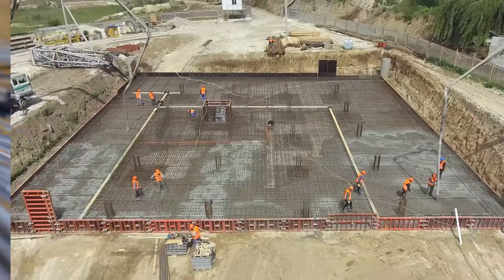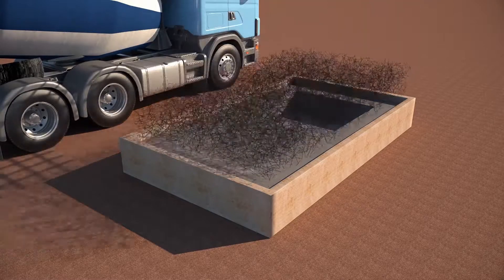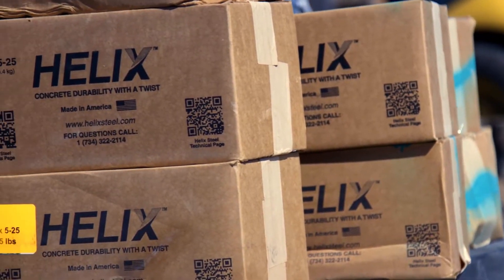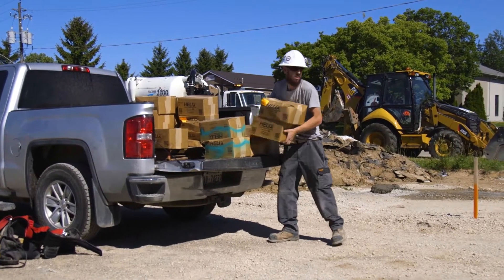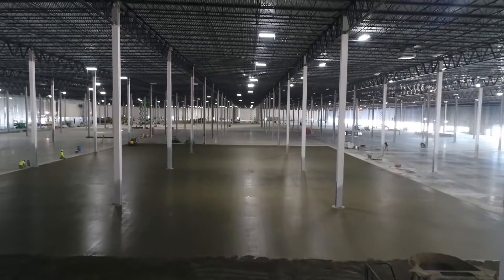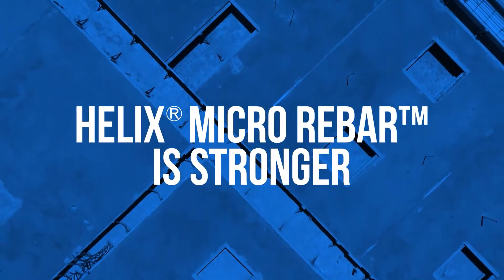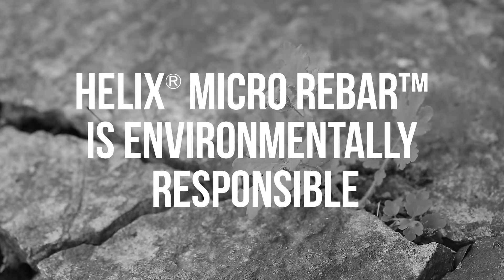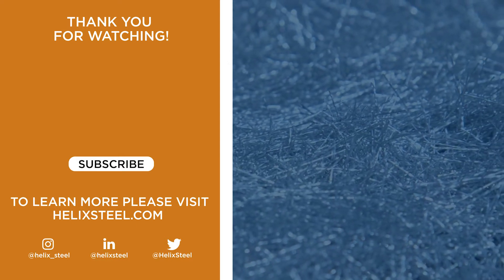Why Helix Micro Rebar Concrete Reinforcement is the Better Way to Build with Concrete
Rebar is obsolete. So what’s replacing it?

Helix Micro Rebar: the industry-leading, three-dimensional, proactive concrete reinforcement. Its ISO-certified design uses strengthened steel about the length of a paperclip, that’s twisted to permanently bond to concrete.

Hundreds of thousands of pieces working together increase concrete’s shear strength, durability and ductility while providing pre-crack capabilities, and has already been used in thousands of projects across North America.

So why is Helix Micro Rebar so often chosen to do so much with so little?

Helix Micro Rebar is Safer
Imagine a site with no rebar. No more lugging rusty metal. No rebar installation crew. Fewer trip hazards. Less heavy equipment. And simple onsite storage.

Helix Micro Rebar Saves Money
Helix Micro Rebar upfront costs are similar to rebar. But it also reduces your crew size. And a smaller, safer, and more content crew creates less turnover. Add it all up and Helix Steel can save up to 20% on your total concrete reinforcement costs.

Helix Micro Rebar is Simpler
At every step of the process, Helix Micro Rebar makes things easier. It can be shipped to you within a week, and takes less than five minutes to mix with your standard concrete mix. In some cases, Helix Micro Rebar allows concrete mixers to drive their loads directly onto the site since there’s no rebar in the way.

Our building product evaluation reports make for easier approvals. And if you ever have questions, Helix Steel’s own engineers are here to help.

Helix Micro Rebar is Faster
Helix Micro Rebar can save you weeks on a project. For every 10,000 square feet (1,000 square meters) of concrete, you can take a day off of your schedule that would have been devoted to aggravating rebar installation. The faster process leads to huge cost savings, without the stress of overworking your crew, and faster occupancy for owners, which means a faster return on investment.

Helix Micro Rebar is Stronger
Rebar doesn’t make concrete stronger; It just bandages it. Helix Micro Rebar is formed with the concrete, delivering higher ratings and lasting longer and better than rebar, withstanding corrosion, earthquakes, and even F5 tornadoes. That’s a big deal, and it’s because Helix Micro Rebar works proactively at the smallest of levels, preventing cracks before they even start.

Helix Micro Rebar is Environmentally Responsible
Helix Micro Rebar is also crafted here in the USA using up to 50% recycled steel, helping to make LEED certification much more achievable and supporting our planet today and in the future.

As you can see, Helix Steel is leading the construction industry in making concrete better, while creating rewarding environments for our employees and community.

And we’re doing it all in small ways.

About Helix Micro Rebar
Helix Micro Rebar is a screw-shaped reinforcement that you mix right into concrete before you pour – replacing rebar and mesh in many concrete applications. Not only is our product superior, but the Helix Steel team works directly with architects, contractors and developers on concrete projects around the world to ensure you are assisted before shovel hits the ground, during operations and after the concrete cures.

From slabs, walls and footings to foundations and infrastructure projects, over the past two decades, Helix Micro Rebar has been used in thousands of projects and applications, and has been shown to improve resiliency, ductility and strength of concrete structures.

We would be happy to provide more information about Helix Micro Rebar, answer questions or show you how we can save you more time, money and energy on your upcoming project.